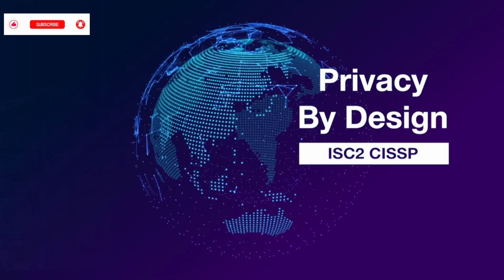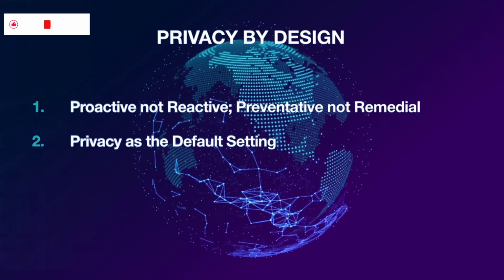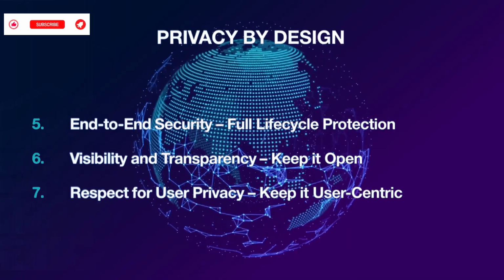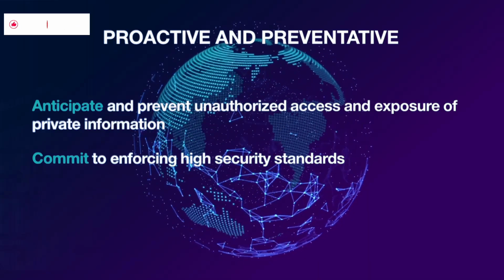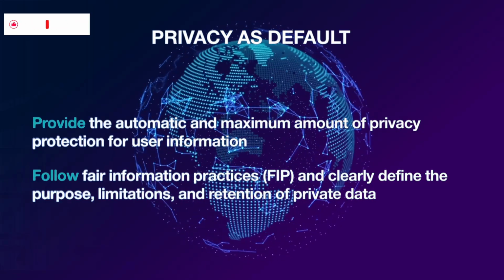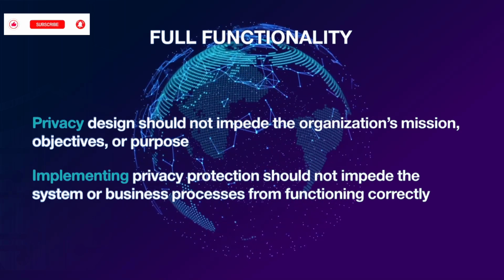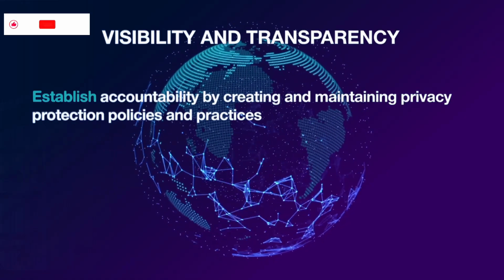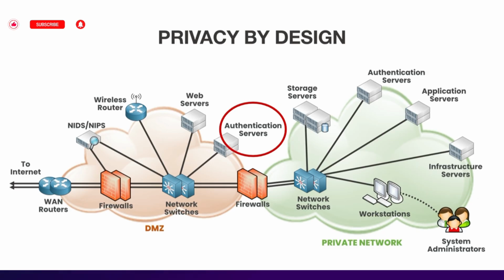Privacy by Design Explained | CISSP Domain 1 | Data Protection & Compliance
Understanding Privacy by Design is crucial for CISSP aspirants and cybersecurity professionals. In this video, we break down the 7 foundational principles of Privacy by Design, ensuring proactive data protection, compliance with regulations like GDPR, HIPAA, and PCIDSS, and secure system architecture.

📌 Topics Covered:
✅ Privacy vs. Security – The Key Differences
✅ 7 Principles of Privacy by Design Explained
✅ Proactive & Preventative Strategies for Data Protection
✅ Implementing Privacy into System Architecture
✅ Compliance & Governance Best Practices

This is part of our free CISSP training series, designed to help you ace your CISSP exam with Domain 1: Security & Risk Management.